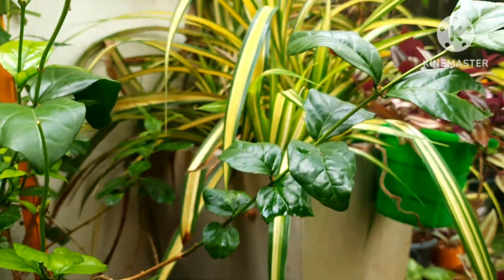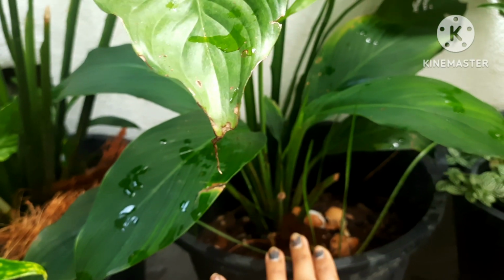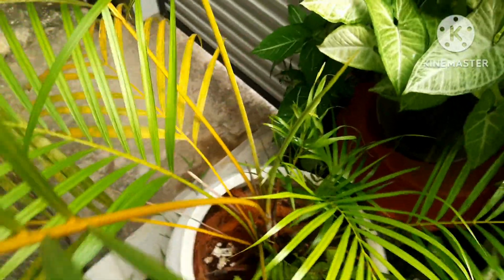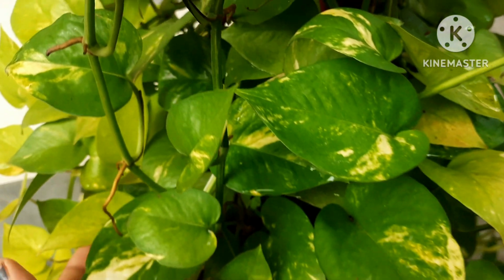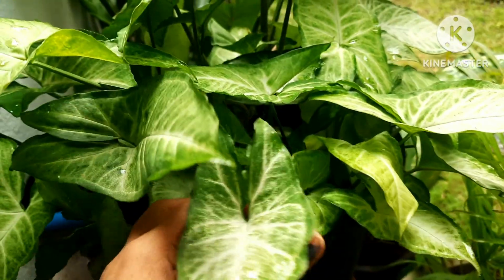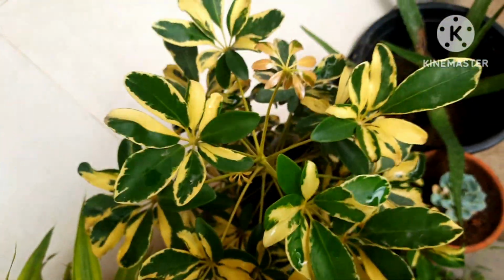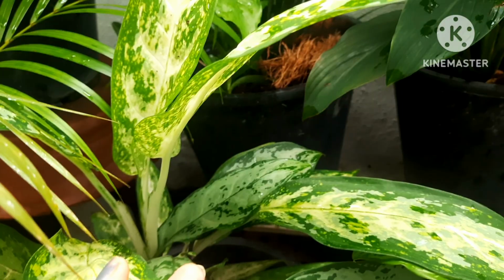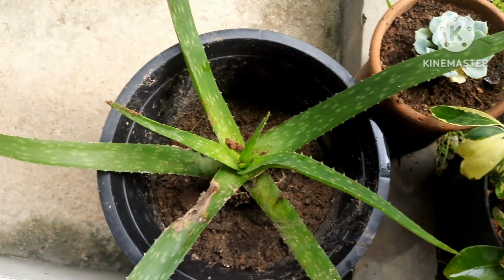How to grow Indoor plants | With plants names and How to care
How to grow Indoor plants | With plants name and How to care